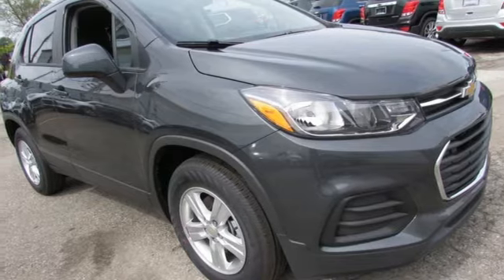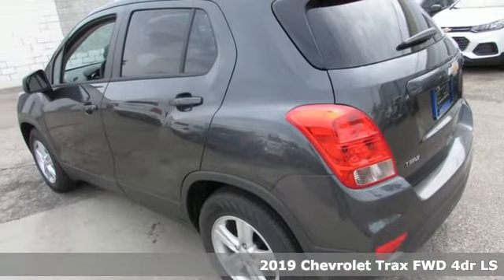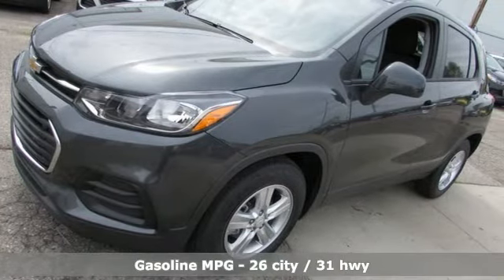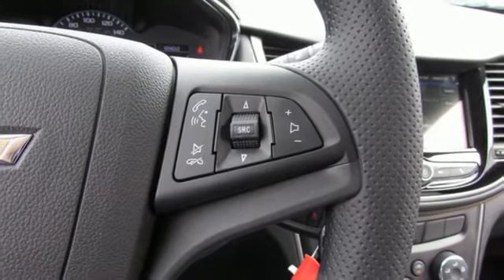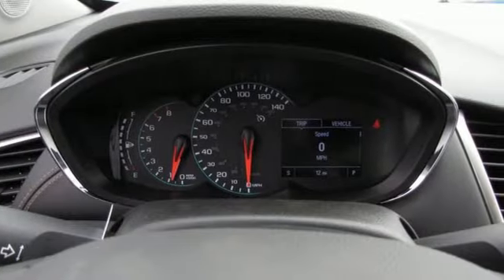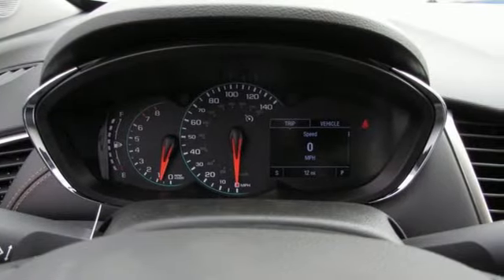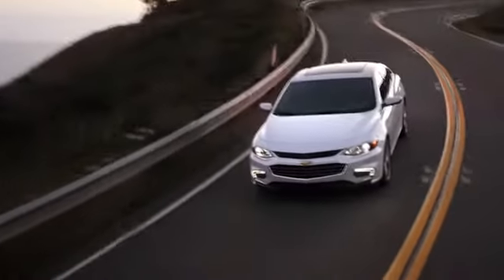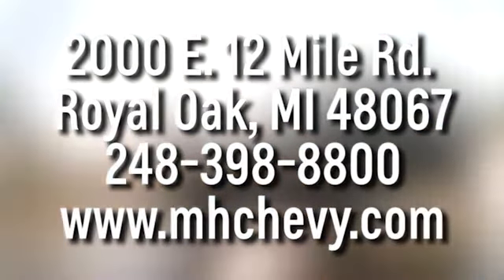New 2019 Chevrolet Trax Royal Oak, Detroit, MI #94001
Year: 2019
Make: Chevrolet
Model: Trax
Trim: LS
Engine: ECOTEC 1.4L I4 SMPI DOHC Turbocharged VVT
Transmission: 6-Speed Automatic
Color: Gray
Interior: Black
Stock #: 94001
VIN: 3GNCJKSB0KL360600
2019 Chevrolet Trax LS Gray Metallic 4D Sport Utility ECOTEC 1.4L I4 SMPI DOHC Turbocharged VVT FWD Recent Arrival! 26/31 City/Highway MPG

Address:
2000 E 12 Mile Rd